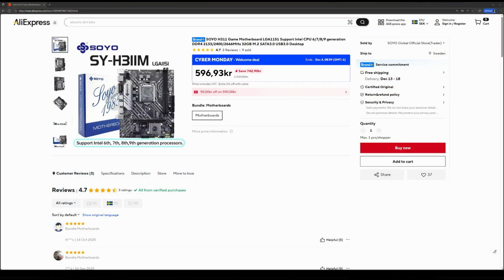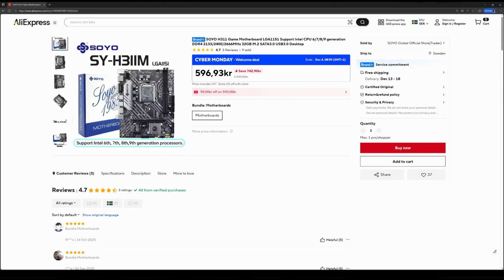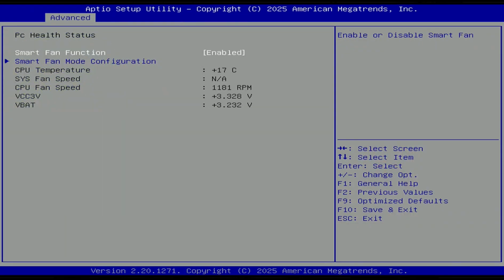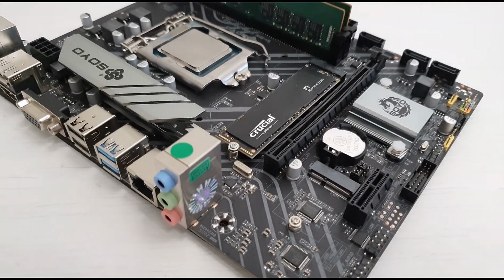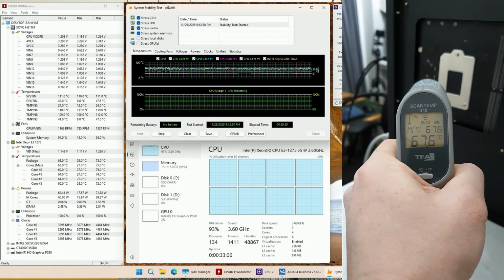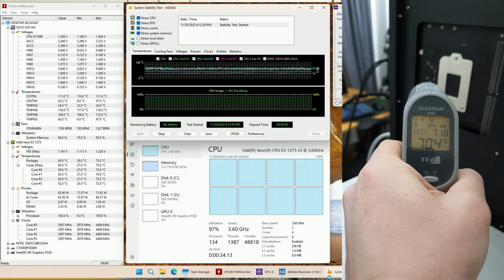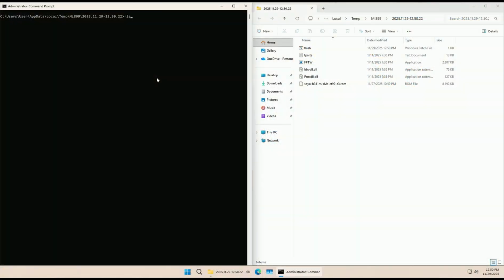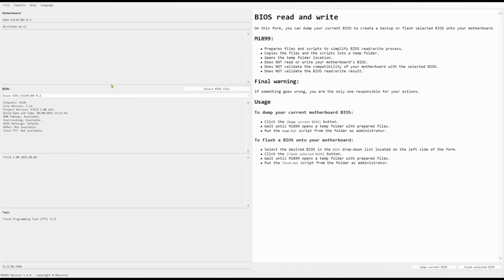SOYO H311M-DVH – viable LGA 1151 option for 6-9th gen and Xeon E3 V5/V6?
00:00 Welcome to Miyconst Hardware
00:59 The Damage
02:00 The Issue
03:14 More Issues
05:02 CPU Support
06:54 Conclusion
08:18 Detailed Slides

SOYO H311M-DVH:

Xeon E3-1275 V5:

Xeon E3-1275 V6: